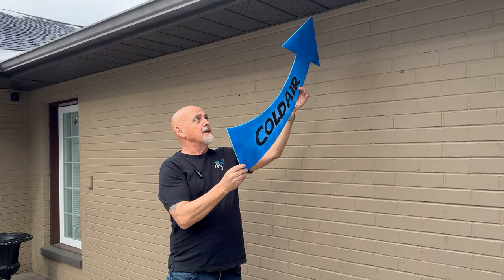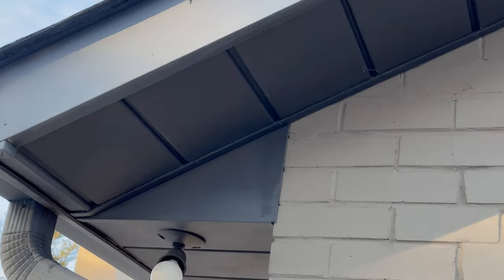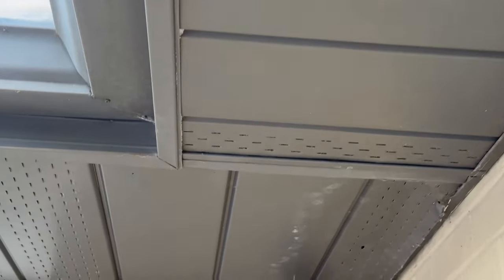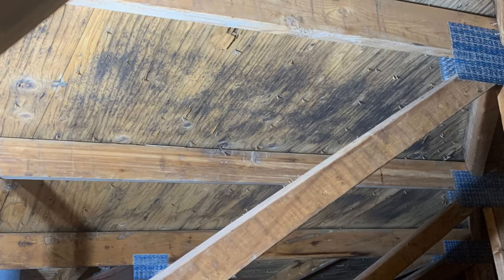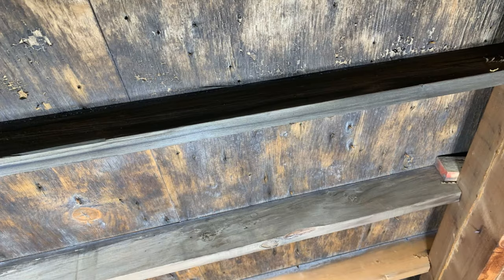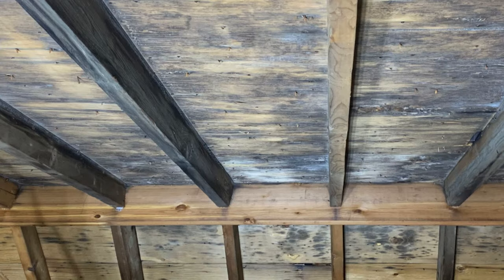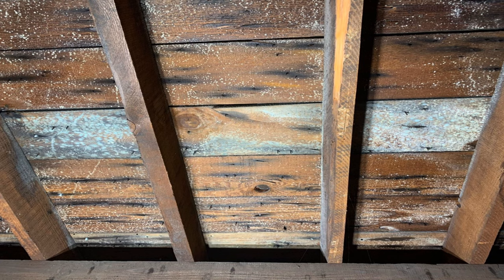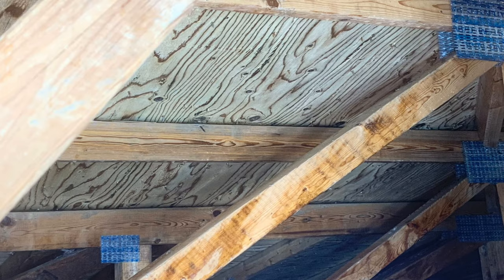Why is there Mold in my Attic?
🏠 Your attic, often neglected, is a prime breeding ground for mold due to moisture buildup, poor ventilation, and insulation issues. But fear not! Armed with knowledge and proactive measures, you can combat this silent intruder.